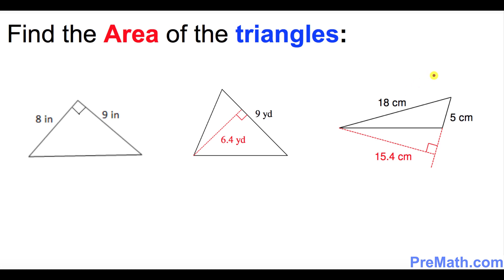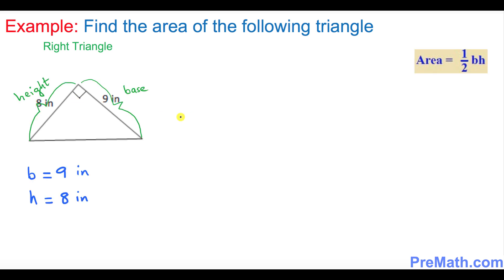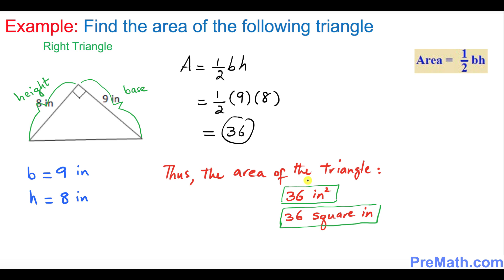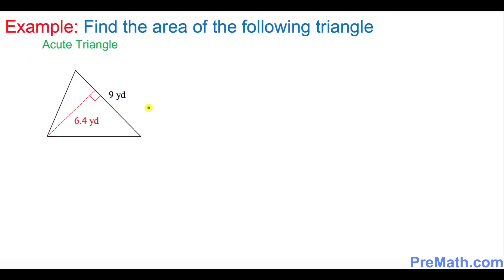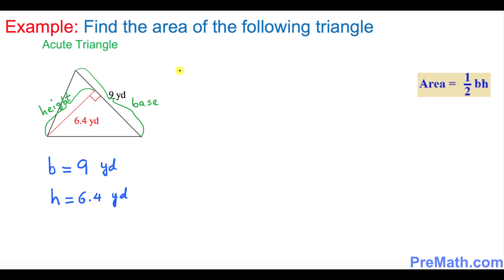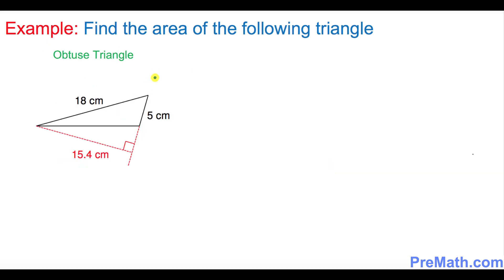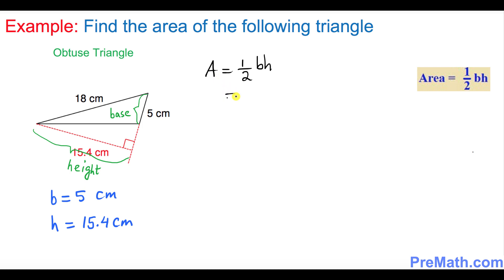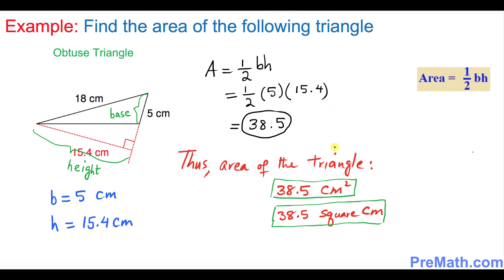How to Find the Area of a Triangle | Fast and Easy Tutorial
Learn how to Find the Area of Different Types of Triangles, including Acute, Obtuse, and Right Triangles. Fast and Easy Tutorial by PreMath.com